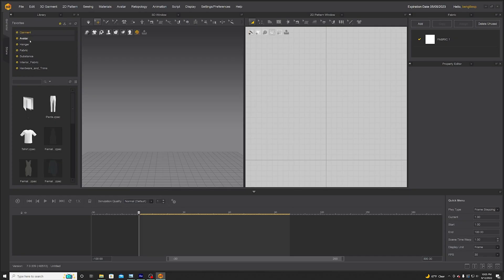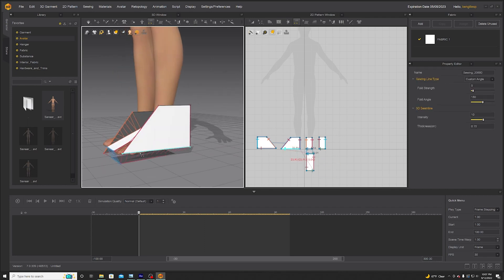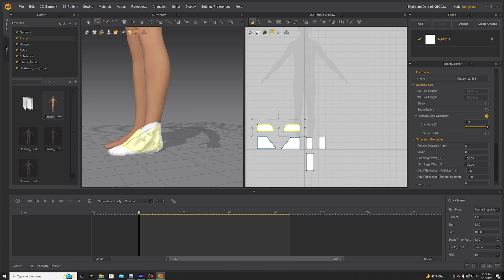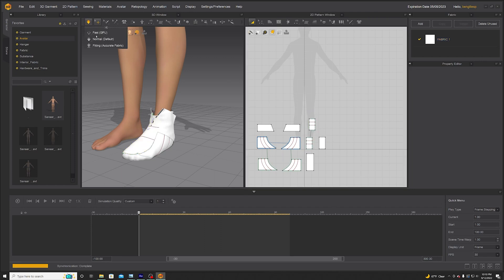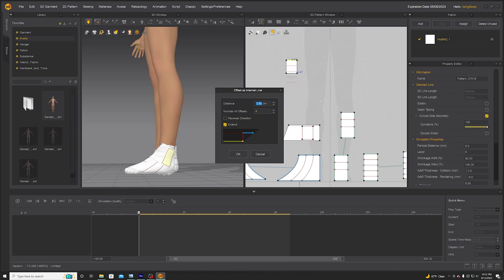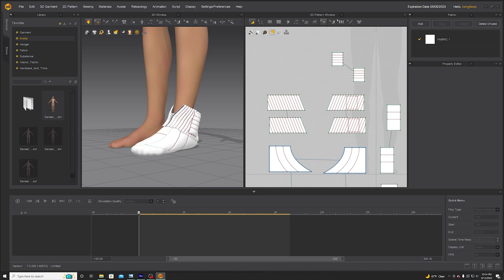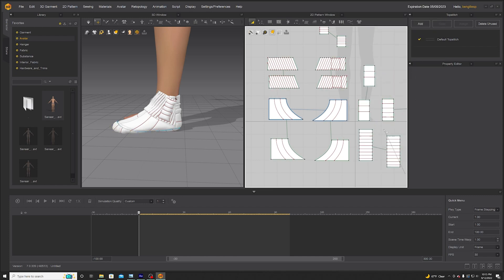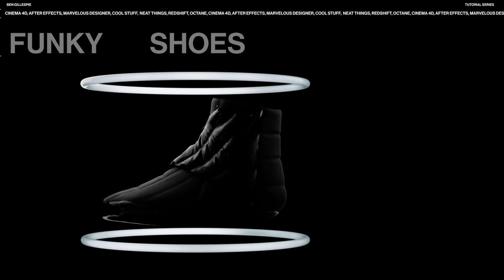MAKE 3D SHOES in Marvelous Designer and Cinema 4D | Part One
3D shoes in Marvelous Designer and Cinema 4D, rendering in redshift will be part of part 2! I also have an octane video if anyone wants to see that.